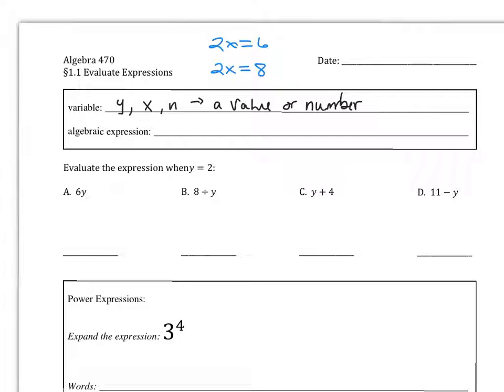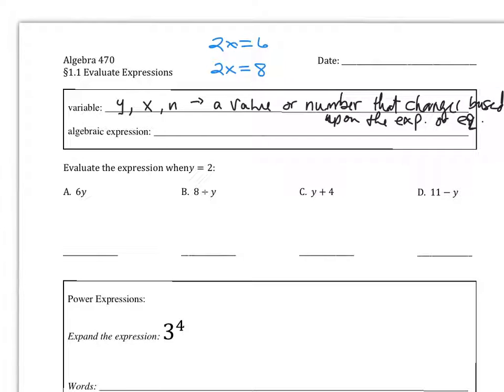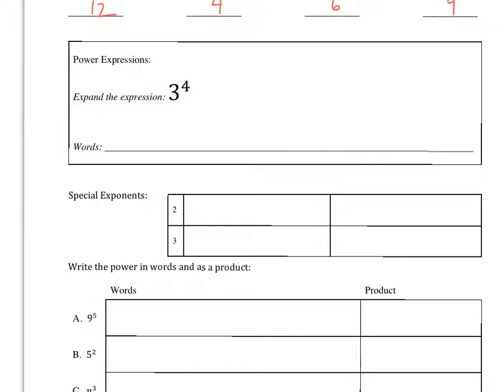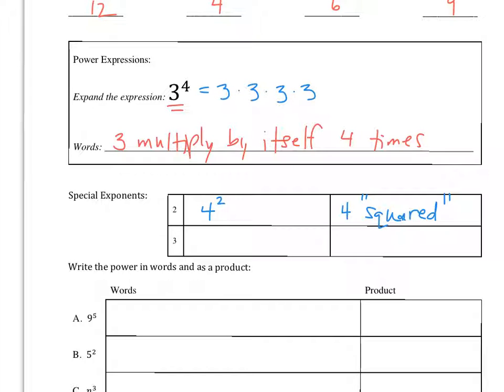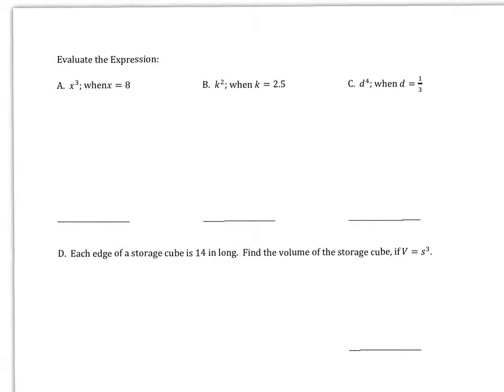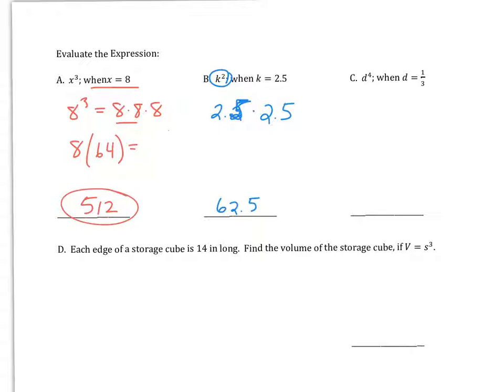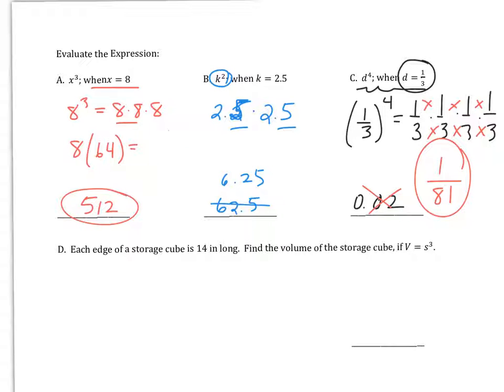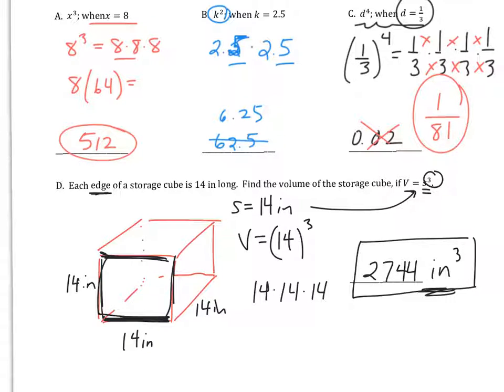1-1 Evaluate Expressions